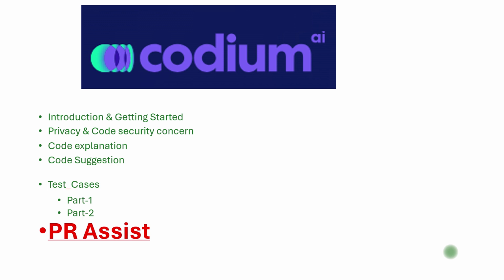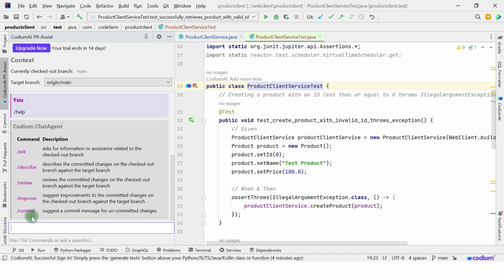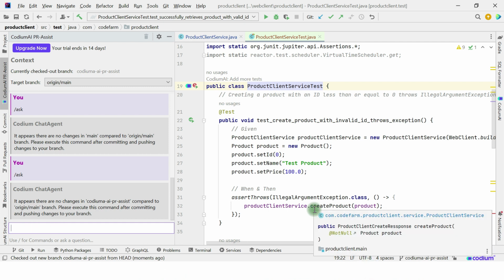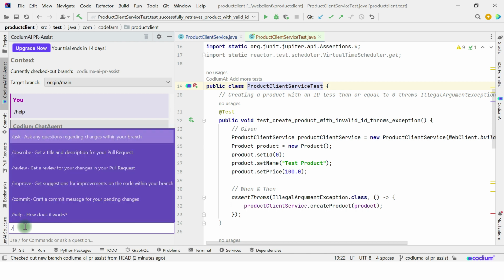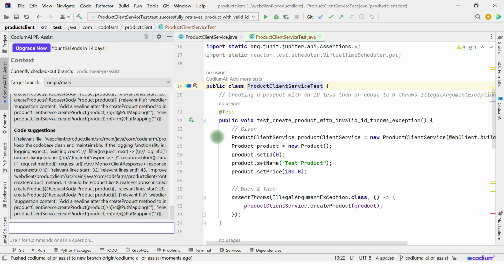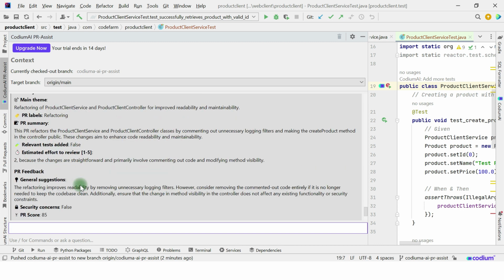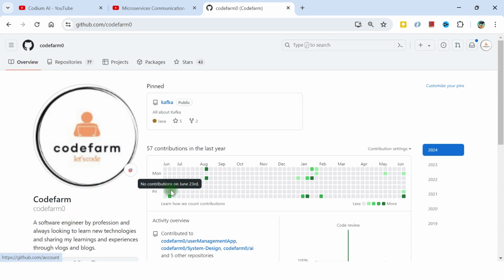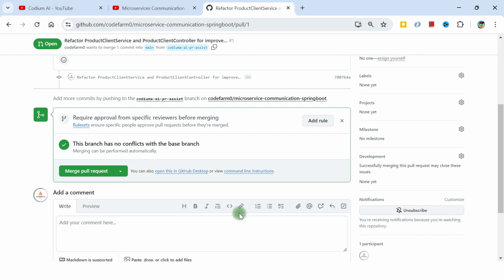PR Assist in Codium AI || Codiumate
We talk about PR Assist in Codium AI